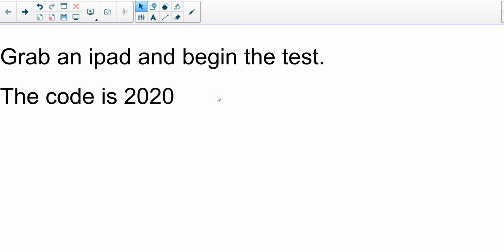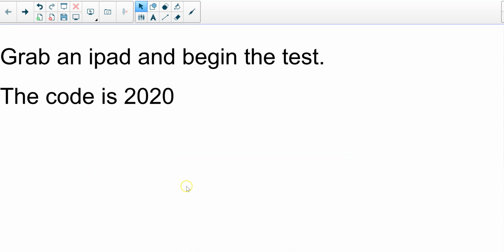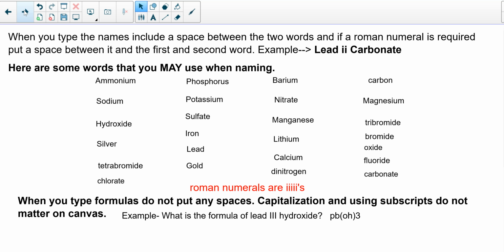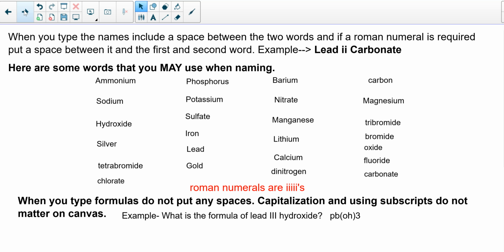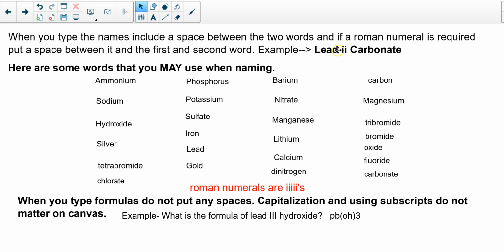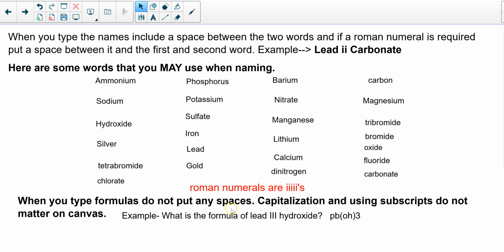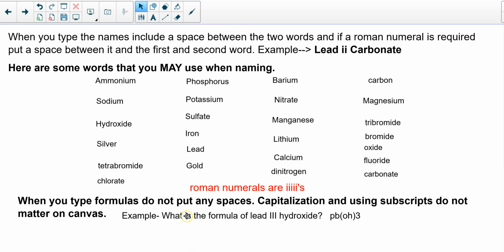Bonded naming test help for sub day